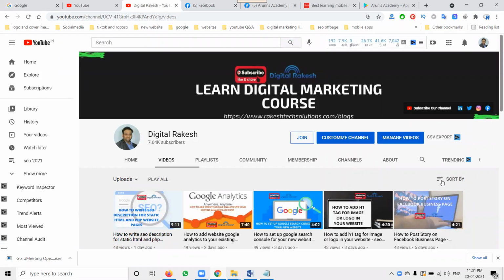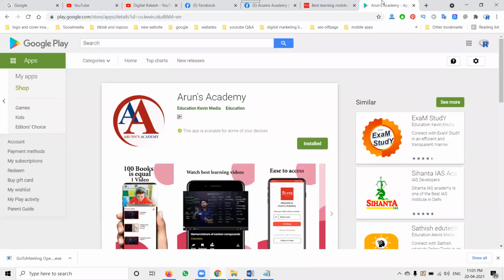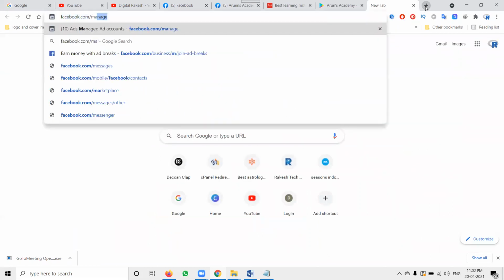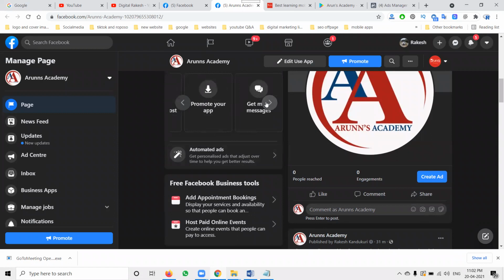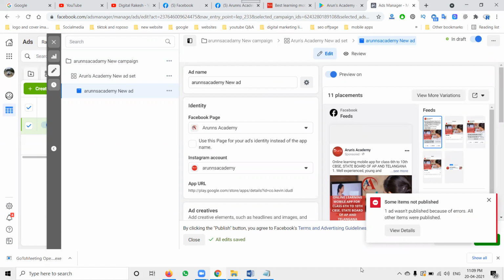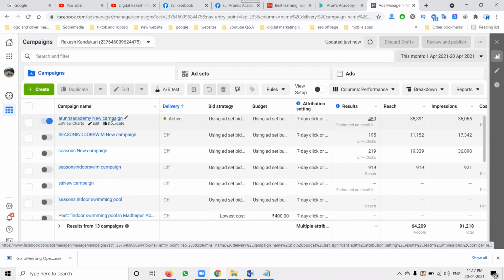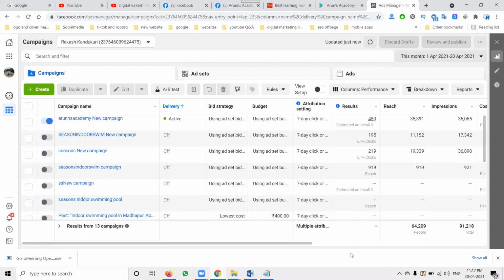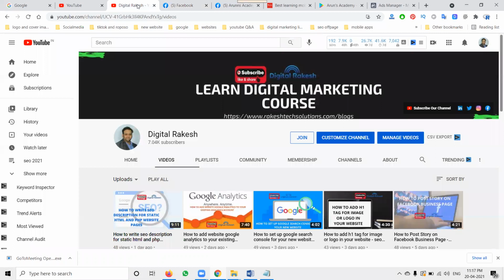How to increase mobile app install from facebook - facebook and instagram app install ads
How to increase mobile app install from facebook - facebook and instagram app install ads - Digital Rakesh